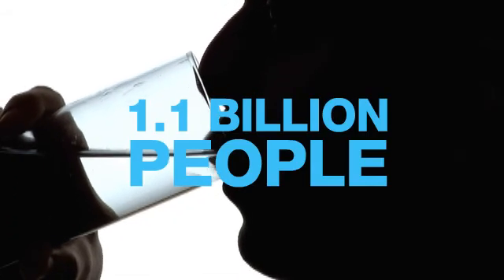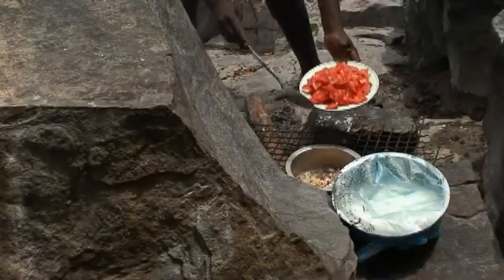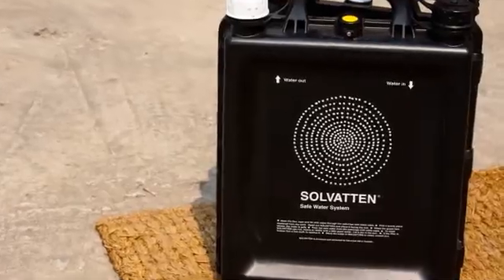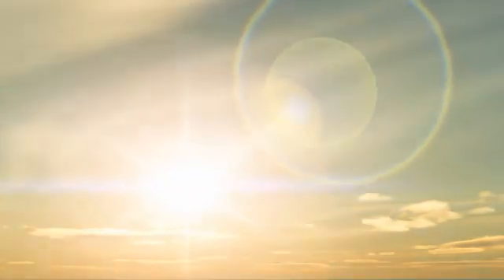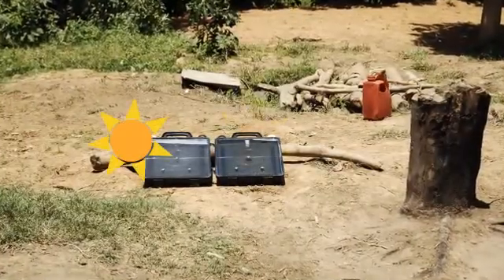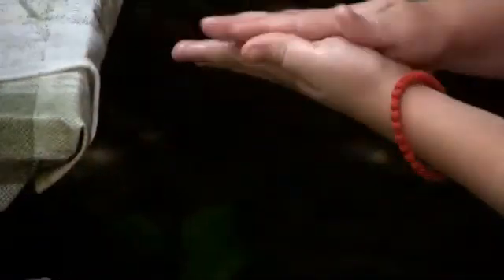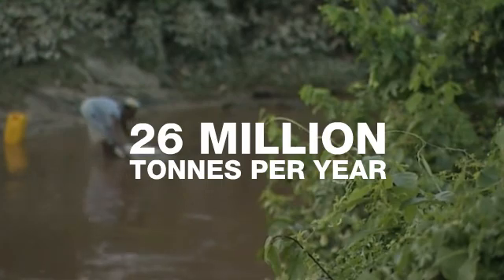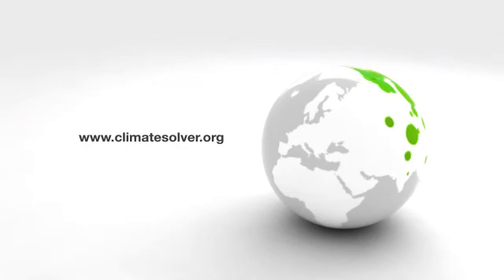WWF Climate Solver Solvatten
SOLVATTEN is a simple system that uses solar energy, built-in turbulence, and filtration, that can provide clean water to people who need it while at the same time treating the environment more kindly.